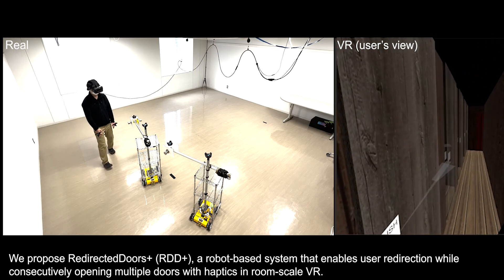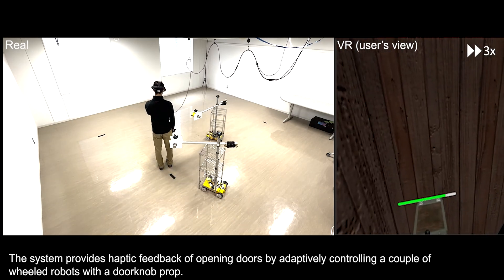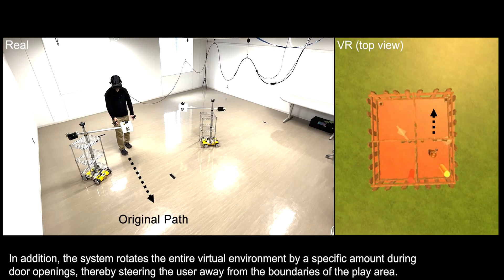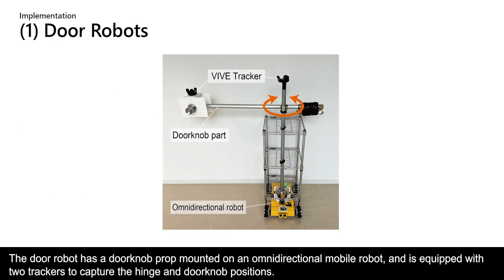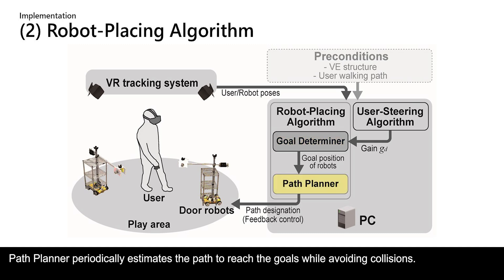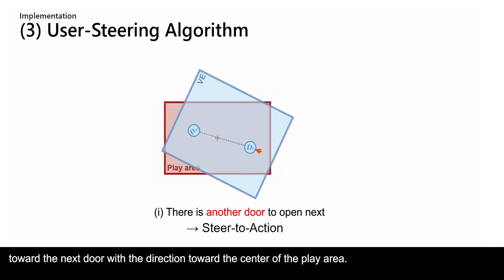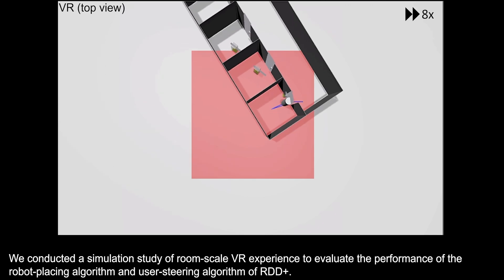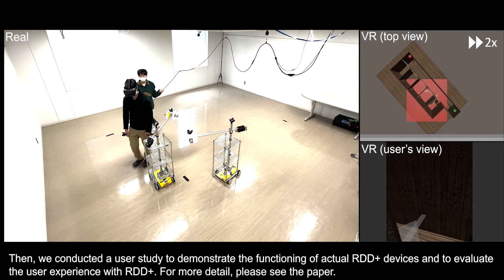RedirectedDoors+: Door-Opening Redirection with Dynamic Haptics in Room-Scale VR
RedirectedDoors is a visuo-haptic door-opening redirection technique in VR, and it has shown promise in its ability to efficiently compress the physical space required for a room-scale VR experience. However, its previous implementation has only supported laboratory experiments with a single door opening at a fixed location. To significantly expand this technique for room-scale VR, we have developed RedirectedDoors+, a robot-based system that permits consecutive door-opening redirection with haptics. Specifically, our system is mainly achieved with the use of three components: (1) door robots, a small number of wheeled robots equipped with a doorknob-like prop, (2) a robot-positioning algorithm that arbitrarily positions the door robots to provide the user with just-in-time haptic feedback during door opening, and (3) a user-steering algorithm that determines the redirection gain for every instance of door opening to keep the user away from the boundary of the play area. Results of simulated VR exploration in six virtual environments reveal our system's performance relative to user walking speed, paths, and number of door robots, from which we derive its usage guidelines. We then conduct a user study (N = 12) in which participants experience a walkthrough application using the actual system. The results demonstrate that the system is able to provide haptic feedback while redirecting the user within a limited play area.